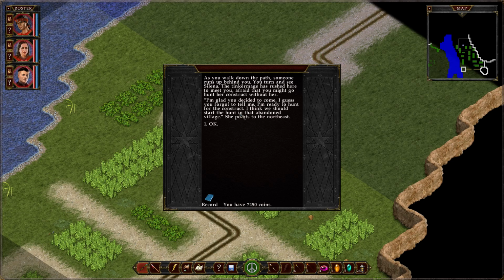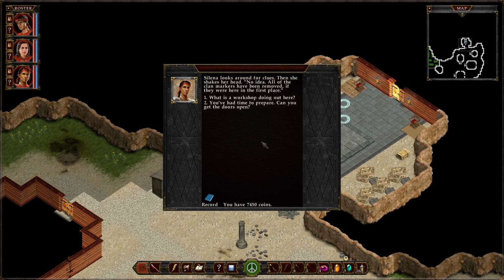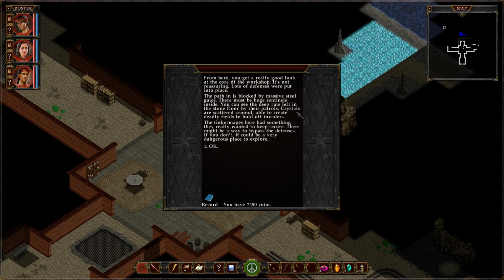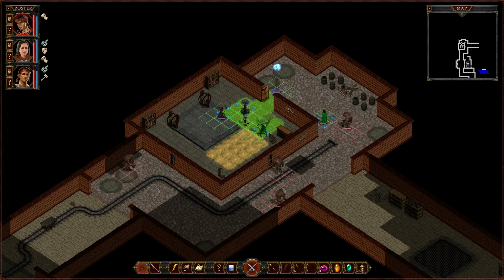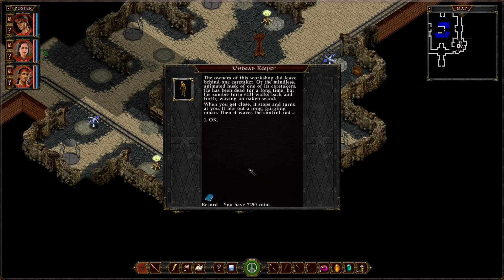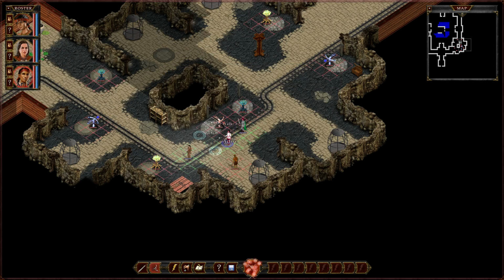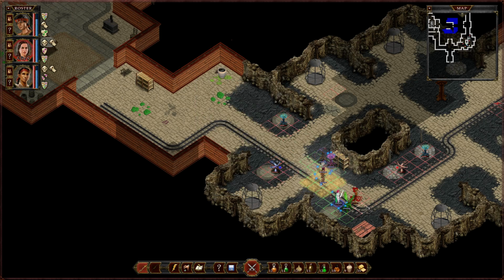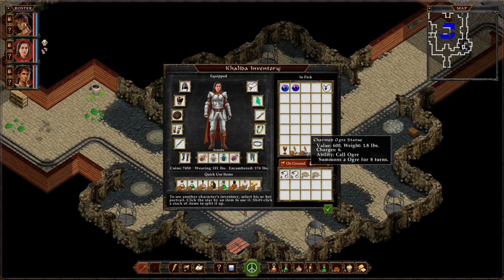A tinkermage's quest for a tinkermage's secret - Let's Play Avadon 3: The Warborn #102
Let's Play Avadon 3: The Warborn, the newest indie RPG from Spiderweb Software, one of the most well known and experienced studio on the scene.

Avadon 3: The Warborn is a huge, old-school, party-based indie RPG set in a fantastic world of treachery and inhumane situations. It has different choices for different quests, tactical combat, exploration and many different endings. I have never finished a Siperweb game myself, unfortunately, so Avadon 3 is gonna be first one.

What do you say? :)